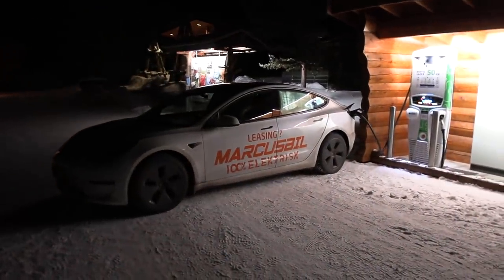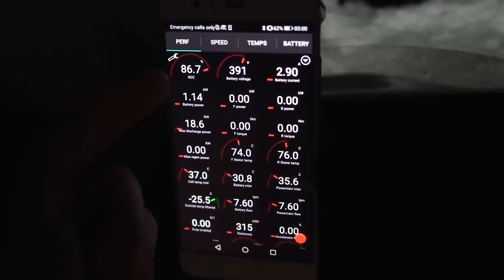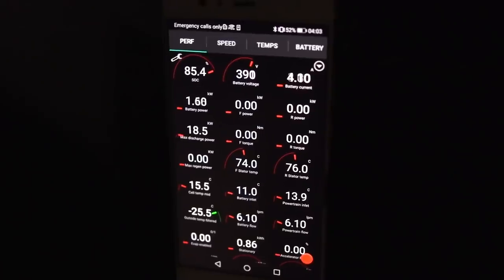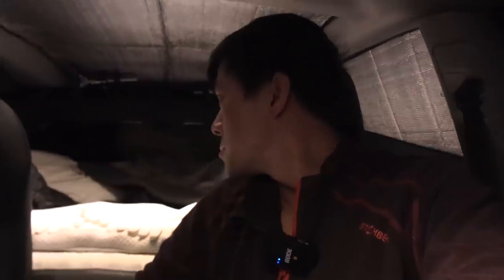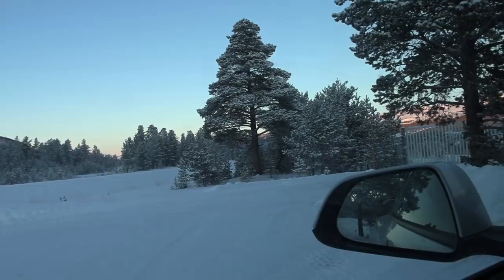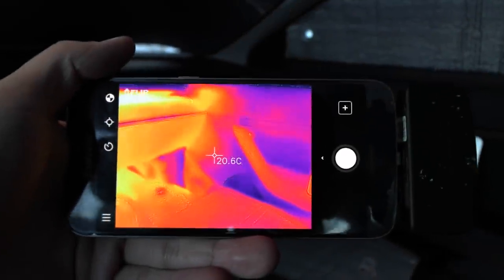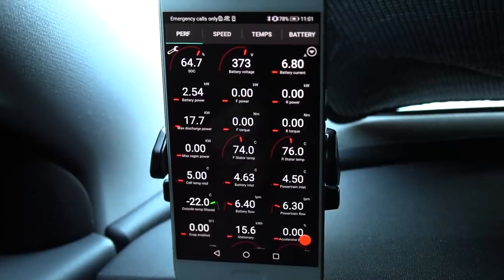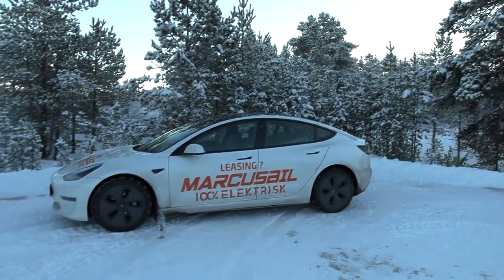Sleeping in 2021 Tesla Model 3 in -26°C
Results from camping:
0°C: 0.9 kW
-8°C: 1.3 kW
-11°C: 1.1 kW
-25°C: 1.95 kW